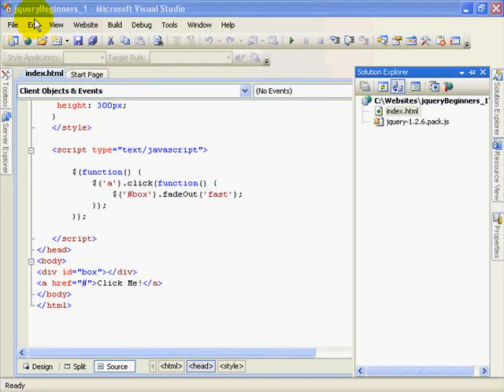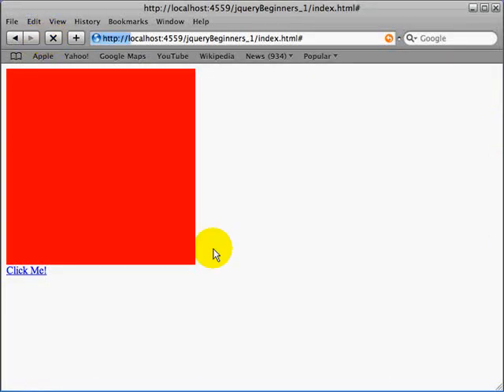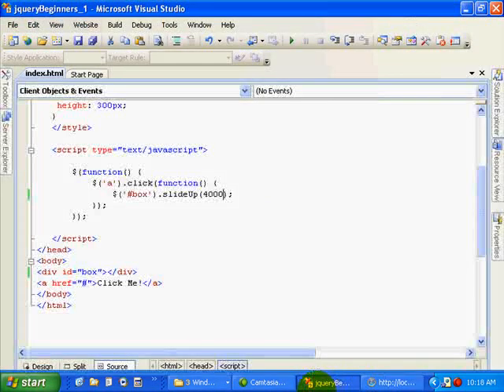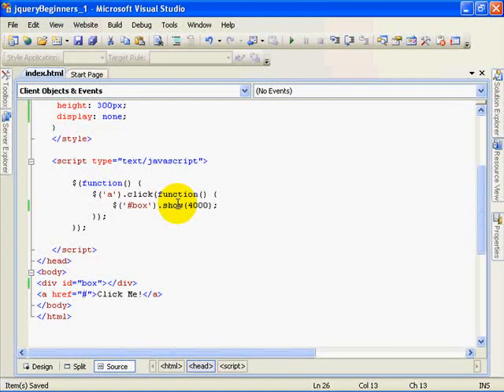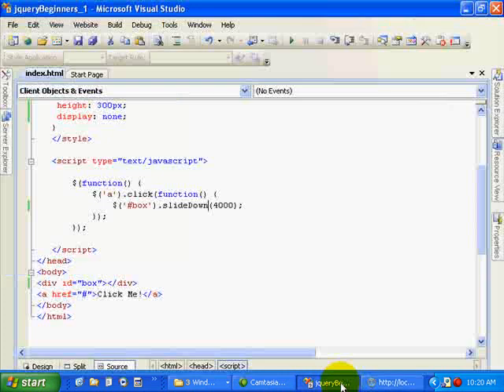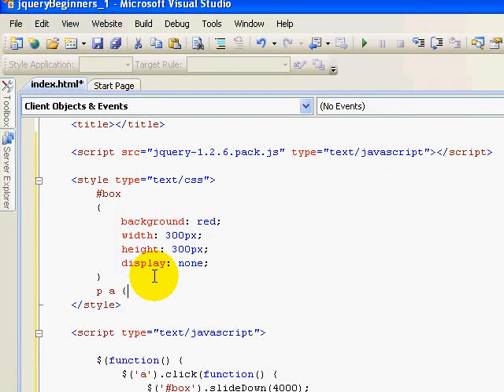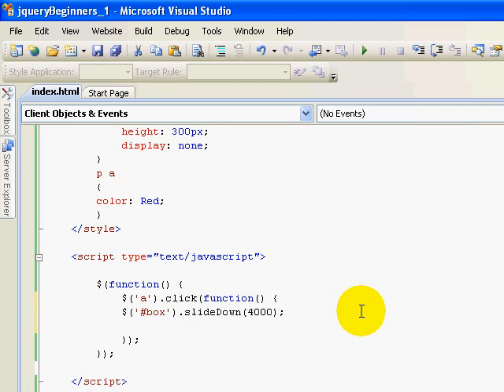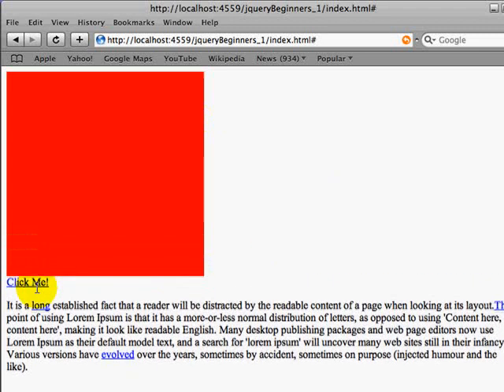In the Woods -- jQuery for Absolute Beginners Day 2